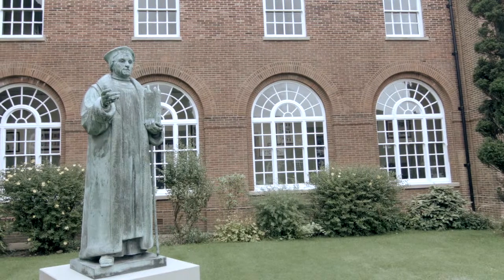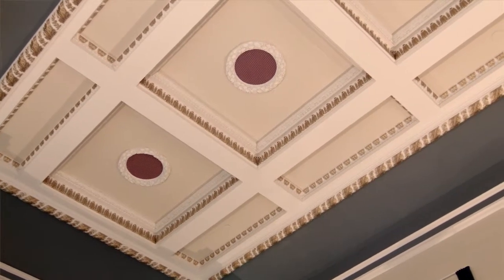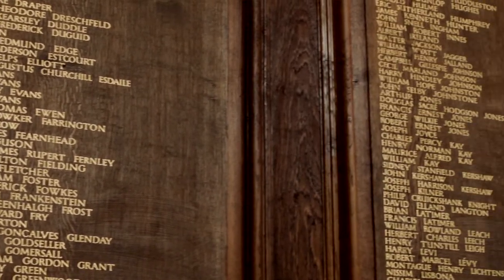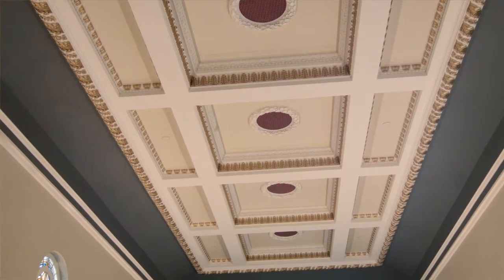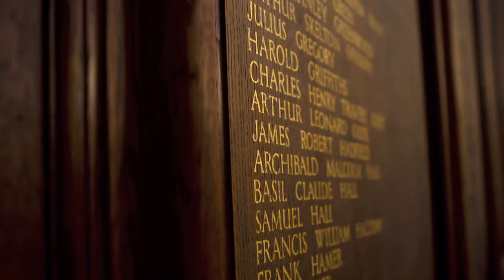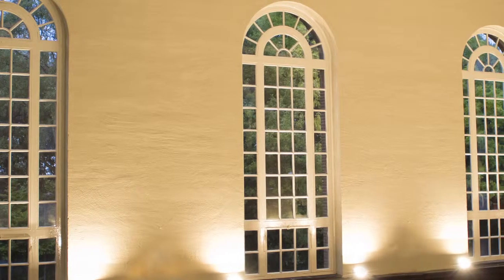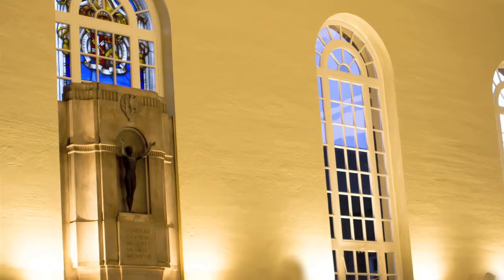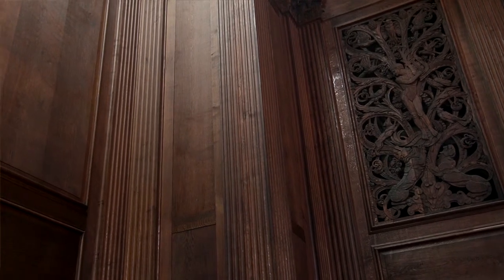Expert Advice on Restoration from Crown Paint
Crown Paint's renowned specification services combined their expertise to support the restoration of an historic hall at a prestigious school.

A team of technical, colour and product experts collaborated on the project at The Manchester Grammar School - an independent school for boys founded in 1515. The process enabled the school to see exactly how the restoration would take shape, giving them the reassurance the project was in capable hands.

Completed in 1931, the school’s imposing Memorial Hall was built to honour former pupils at the school who were killed during the Great War and needed some restoration ahead of the school’s 5th anniversary this year.